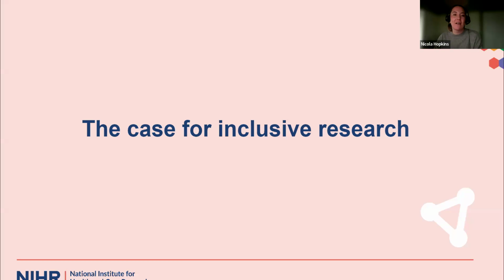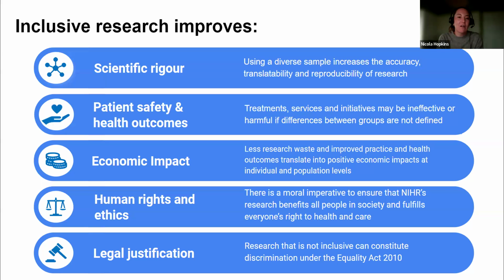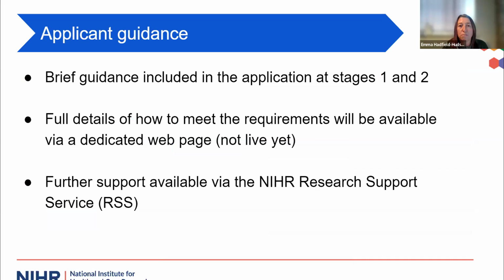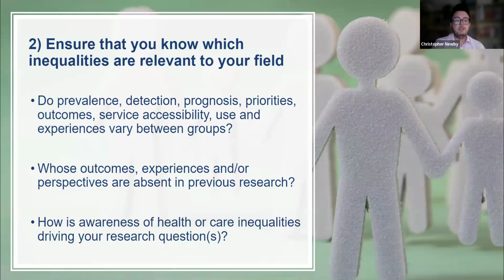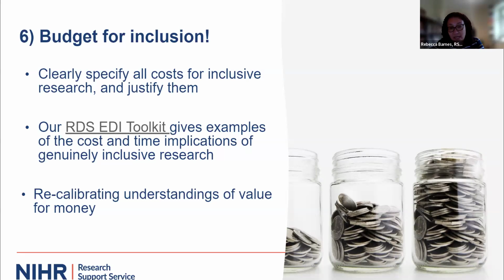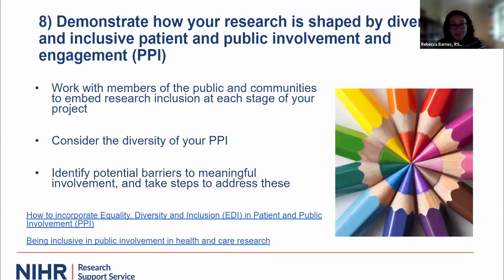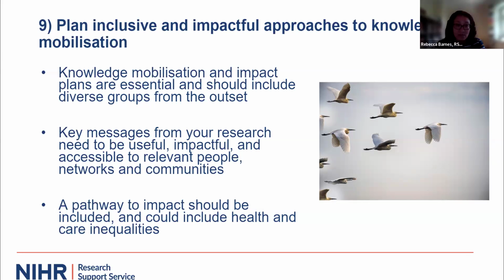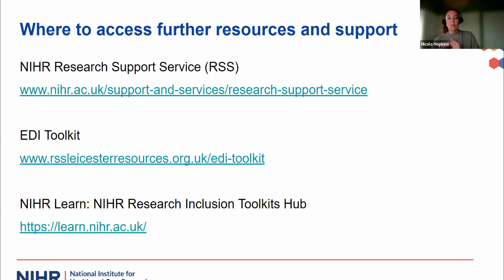Research inclusion as a condition of funding: researchers and research support staff webinar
To fulfil NIHR's mission to improve the health and wealth of the nation through research, the NIHR will be changing to ensure that research inclusion is properly costed and executed.

From autumn 2024, applicants for all NIHR domestic programme awards will be required to demonstrate how inclusion is built into the research lifecycle and costed for.

This 1 hour session, jointly delivered by the NIHR Research Inclusion team and the NIHR Research Support Service (RSS) will include an overview of the conditions of funding and advice on how to meet the requirements.

Links from the session:
NIHR Research Support Service

How to incorporate Equality, Diversity and Inclusion (EDI) in Patient and Public Involvement (PPI)

Being inclusive in public involvement in health and care research